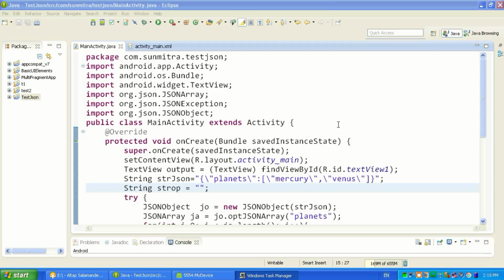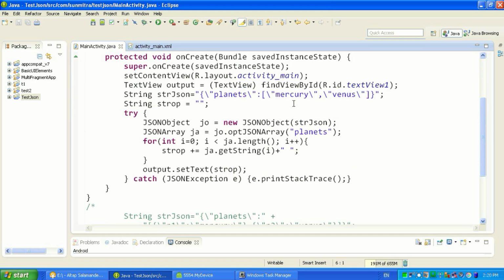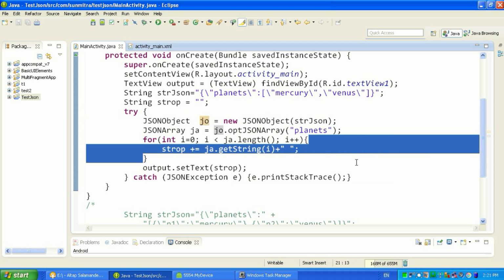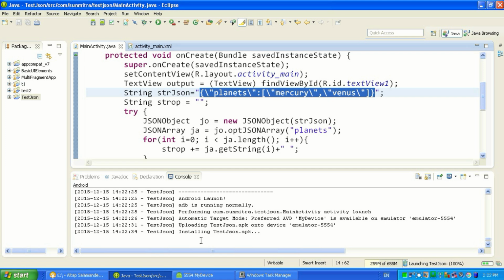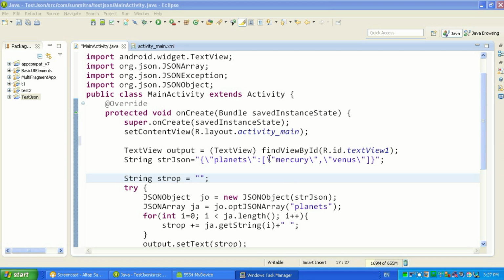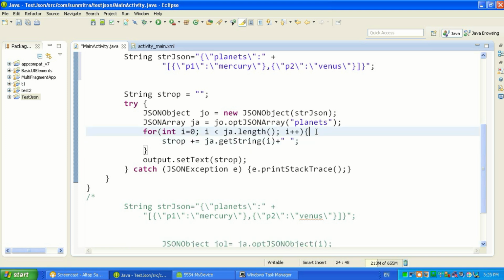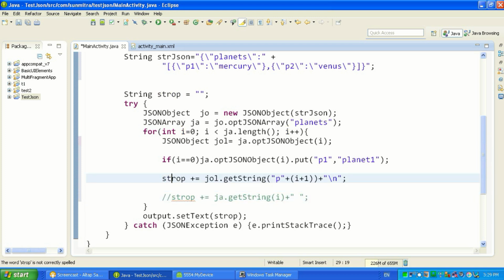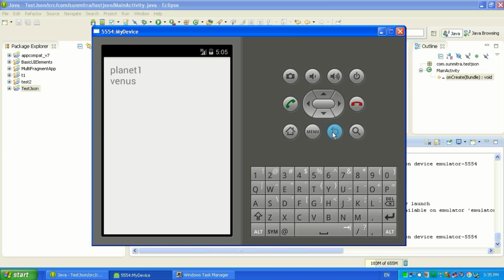[06-06] JSON Parsing in Android | JSON Object & Array Handling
In this lesson, we learn how to parse JSON in Android applications using practical screencast examples. You will understand how Android handles JSON data using objects and arrays, along with exception handling.

This session covers:

Importing JSON libraries in Android

Creating JSON objects

Retrieving JSON arrays using key names

Iterating through arrays using length

Extracting string values using getString()

Handling JSON exceptions

Advanced concepts:

Working with objects inside arrays

Accessing objects within arrays

Modifying values inside JSON objects

This video is ideal for Android developers, Java programmers, and students learning mobile app development with JSON data handling.